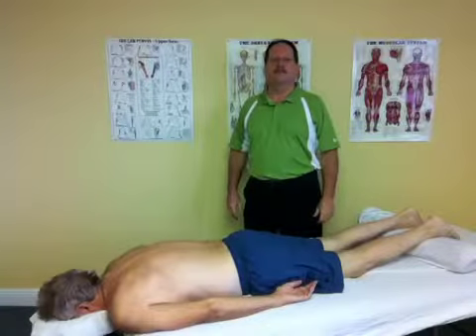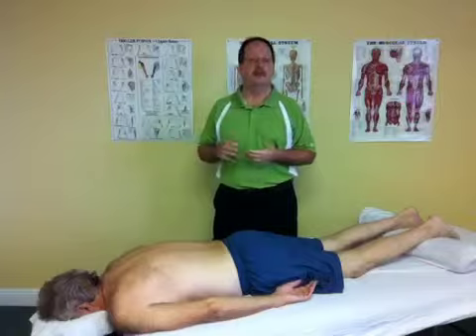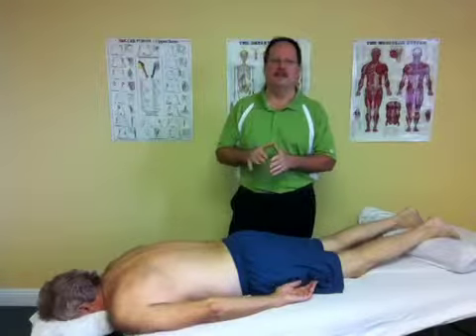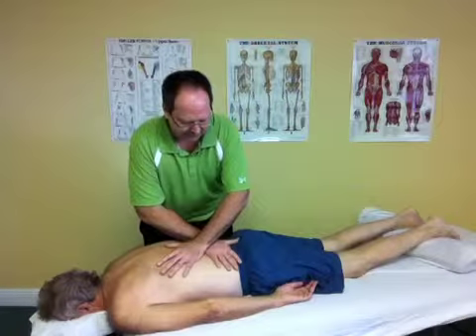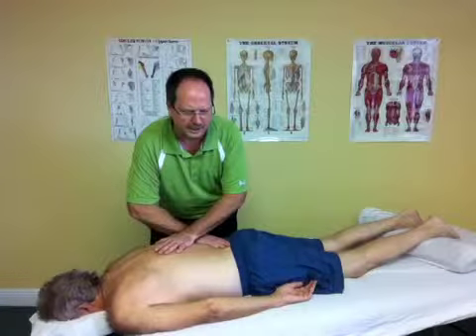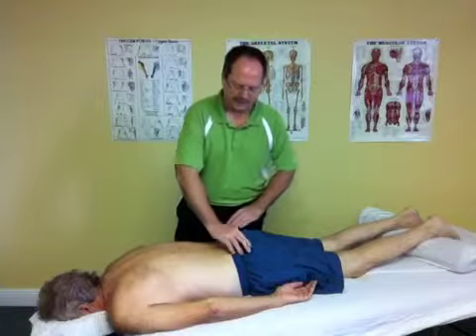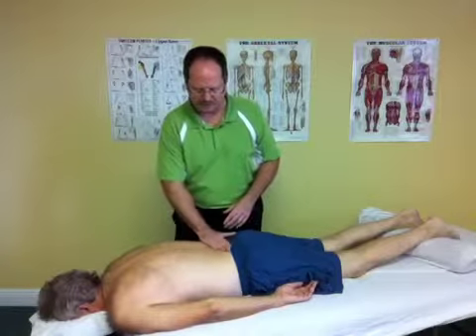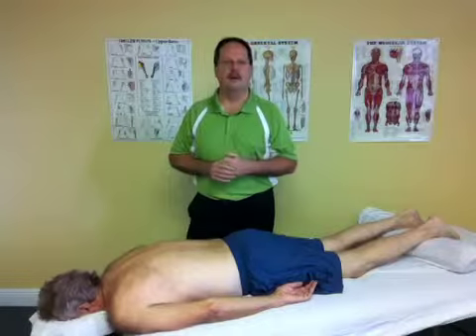Myofascial Release Therapy for Pain Relief with Soar Point Massage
Pain Relief with Myofascial Release by Soar Point Massage and Jack Ryan LMT.